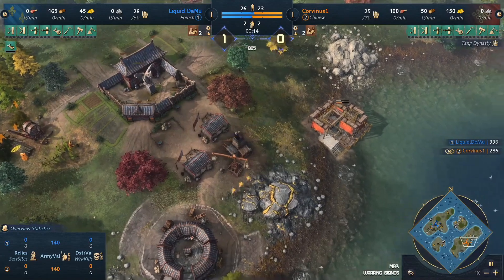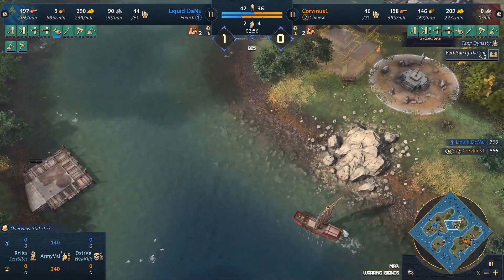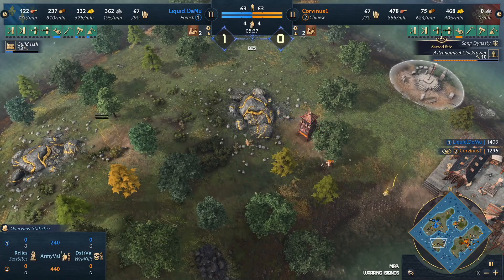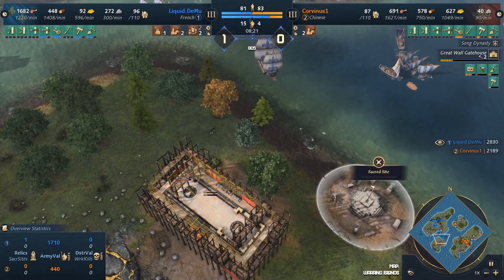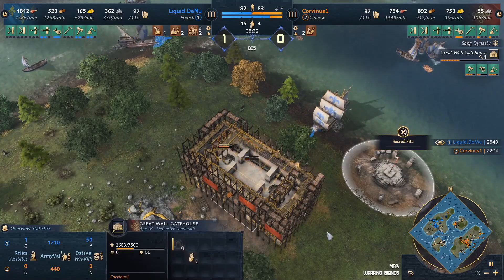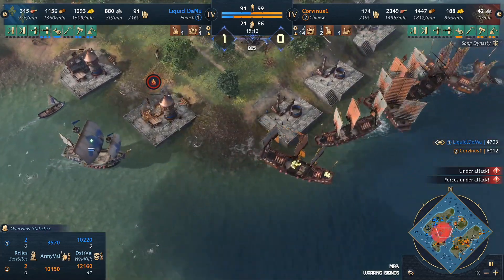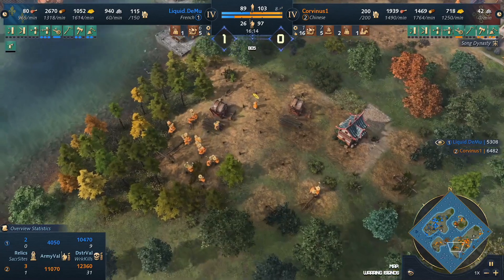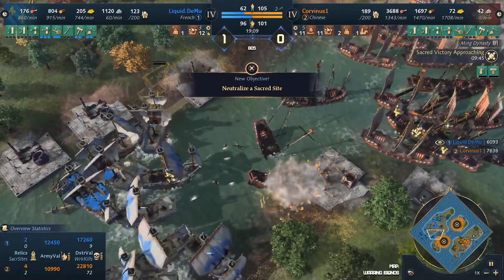Empires At Wars: DeMu vs Corvinus - Game 2 (Round Robin Bo5 - Round 1)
NEW: We're planning another season of AOE 4 esports!

Empires at Wars: $10k Major: DeMu vs Corvinus | Age Of Empires 4

🏰  Empires at Wars is the first major Age of Empires (AoE4) tournament featuring the Empire Wars mode. It's the second of three major events this season on EGCTV.

🏰 DeMu vs Corvinus

🏰Casters: Killer Pigeon & LidaKor